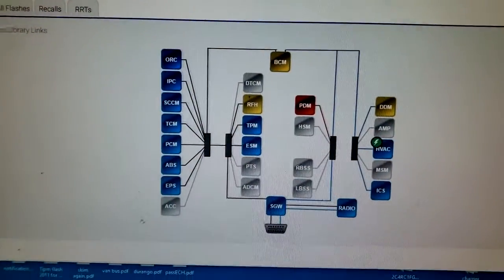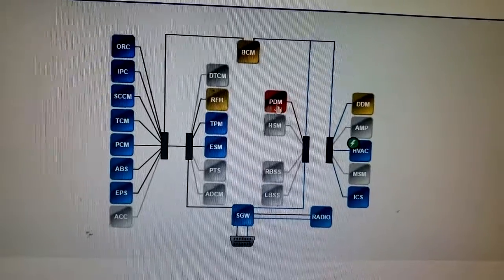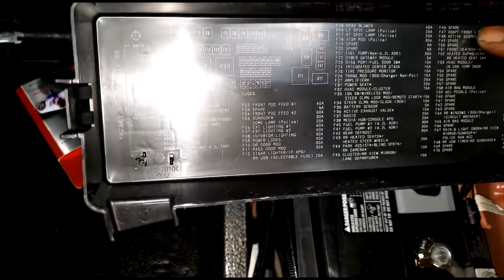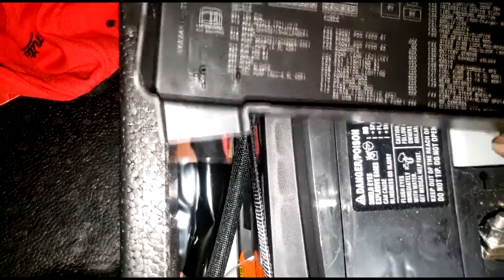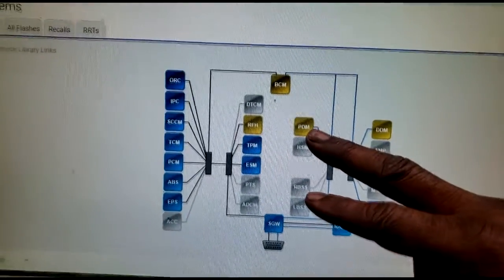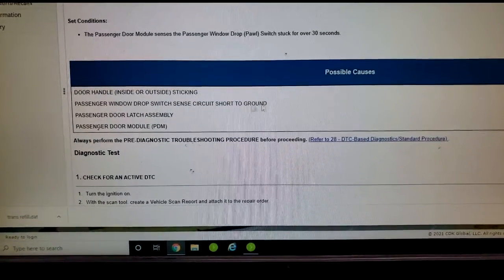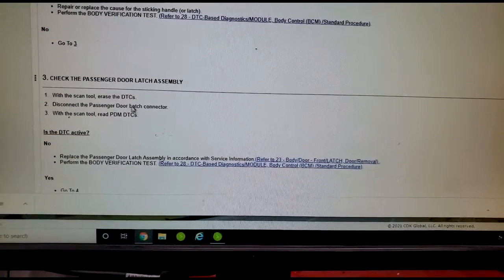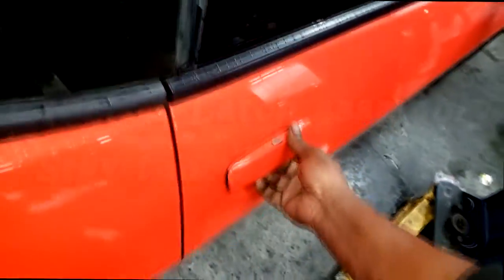How to diagnose a Battery drain, windows not working using the passenger door module and a scan tool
This Chrysler Jeep Dodge Charger 300 Challenger came in with no working windows and the battery keep dying. See how I went about diagnosing in.